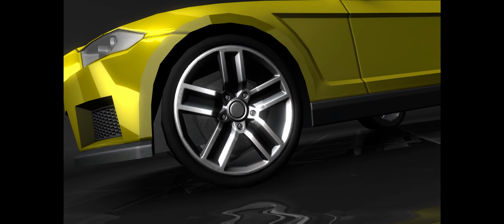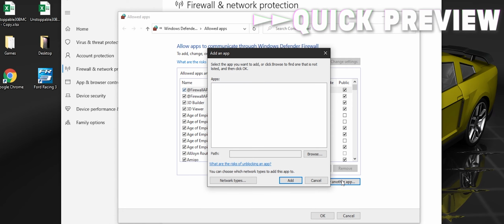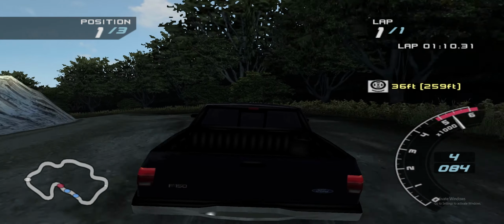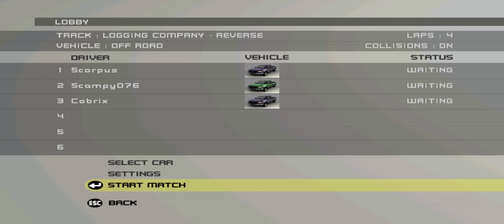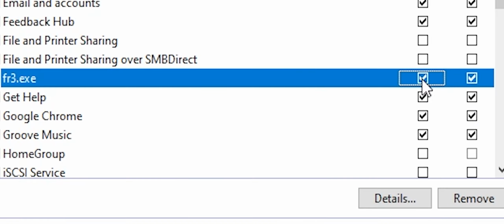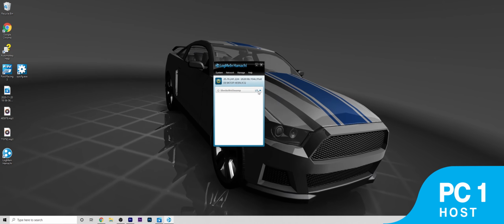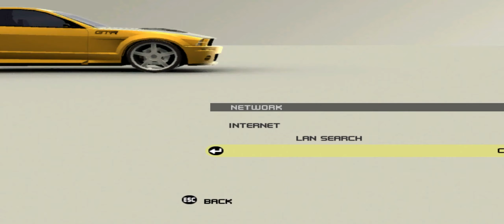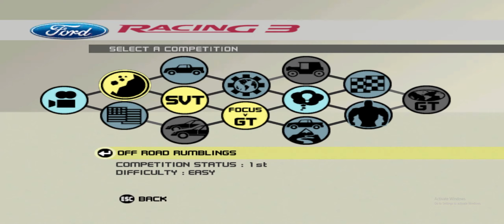Ford Racing 3 Multiplayer Tutorial (LAN & HAMACHI) + Download | 2020-2024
Many people have been wanting to play this game online, therefore 16 years after it's release, I will reveal the secret to you!

Although it was tough at times to make this video I also learned a lot while making it :D
I enjoyed making the animations though the voice over was a big pain in the bun with many re-takes lol

FR3 Multiplayer Files (Ford Racing 3 Download & Hamachi Installer Download)